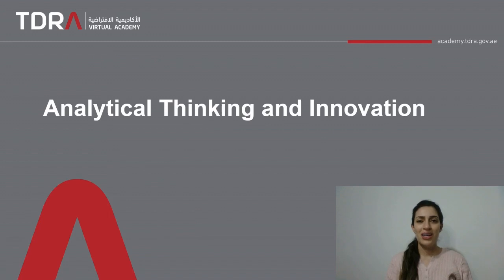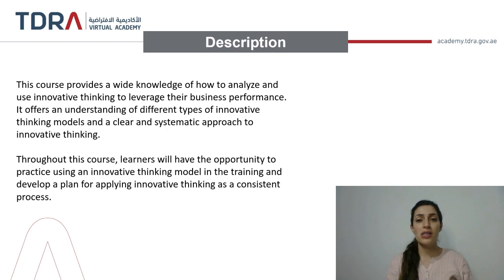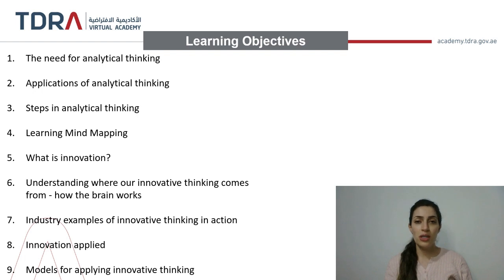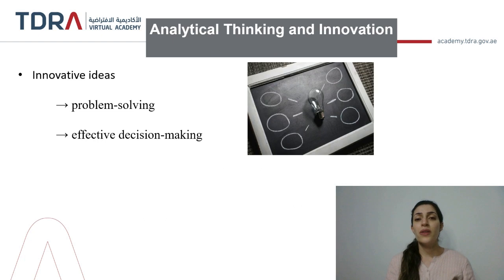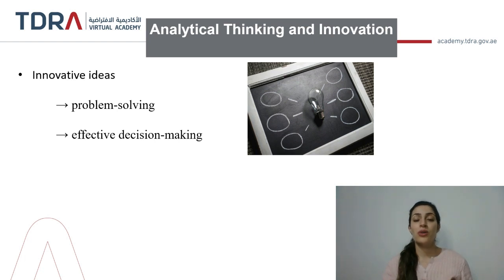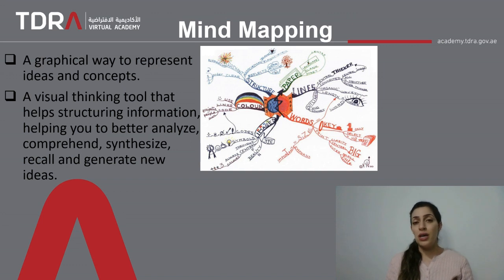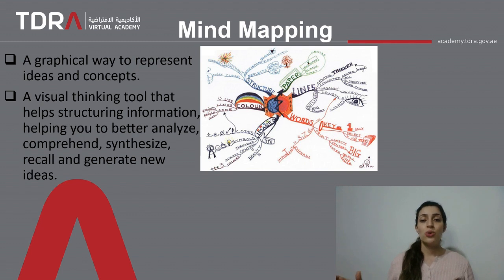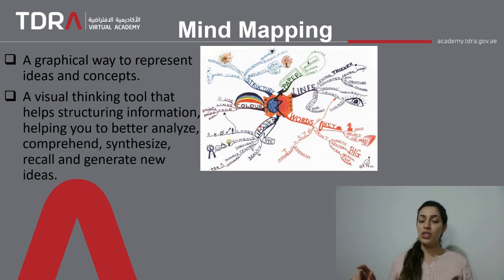Analytical Thinking and Innovation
This course provides a wide knowledge of how to analyze and use innovative thinking to leverage their business performance. It offers an understanding of different types of innovative thinking models and a clear and systematic approach to innovative thinking. Throughout this course, learners will have the opportunity to practice using an innovative thinking model in the training and develop a plan for applying innovative thinking as a consistent process.